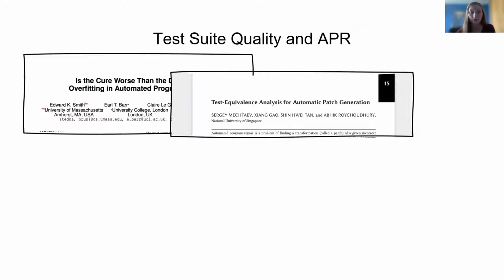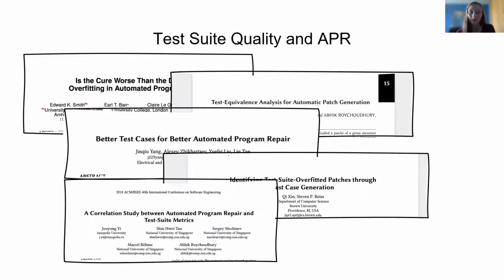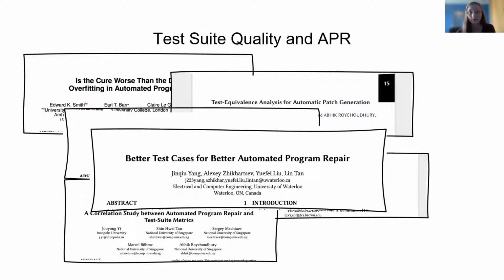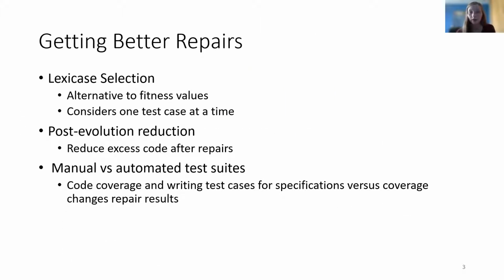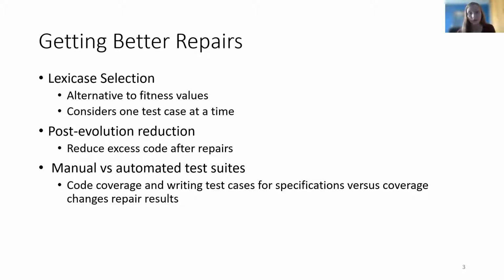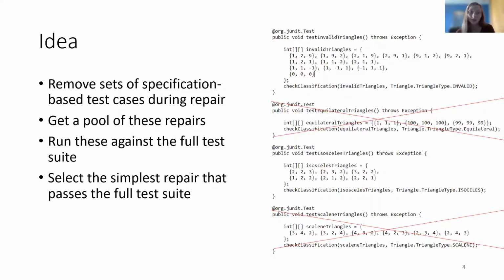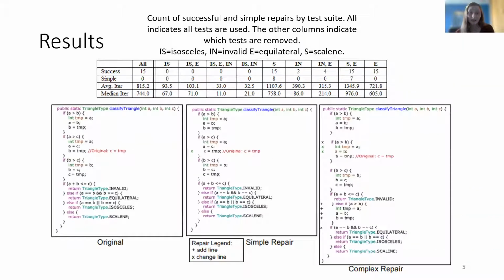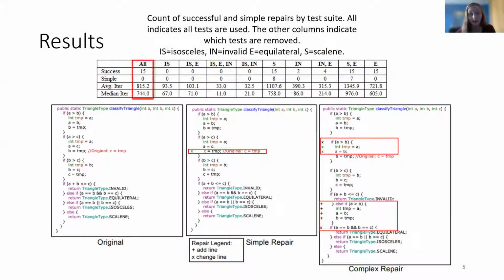Partial Specifications for Program Repair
In this paper we argue for using many partial test suites instead of one full test suite during program repair. This may provide a pool of simpler, yet correct patches, addressing both the overfitting and poor repair quality problem. To support this idea, we present some insight obtained running APR partial test suites on the well studied triangle program.

Linsey Kitt (Iowa State University), Myra Cohen (Iowa State University),